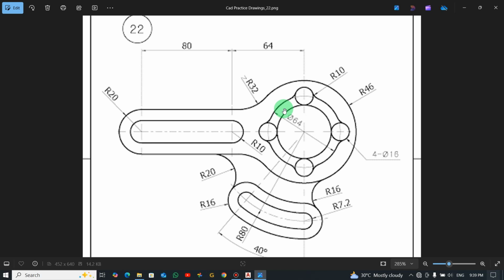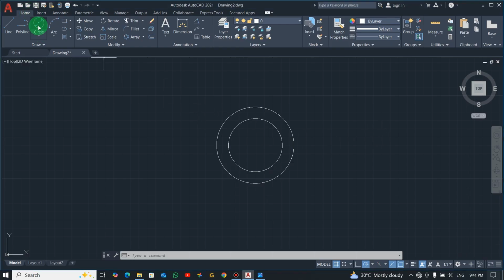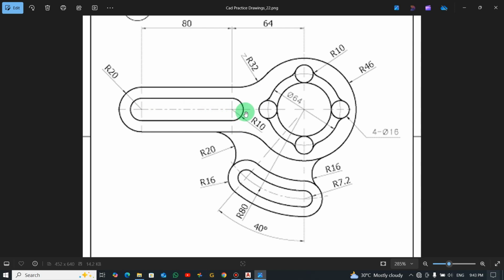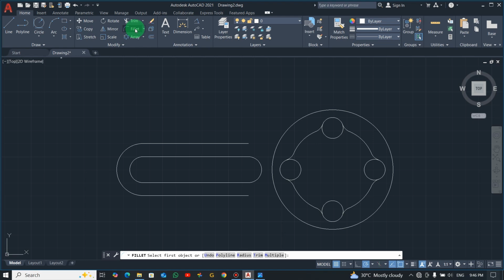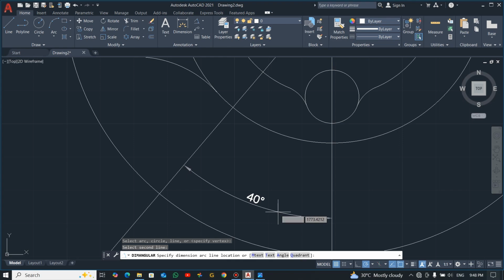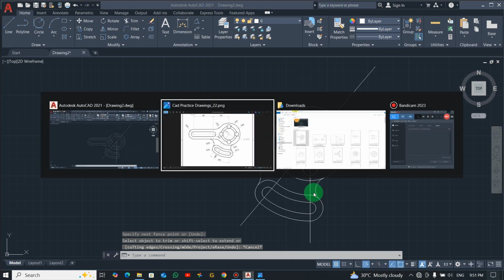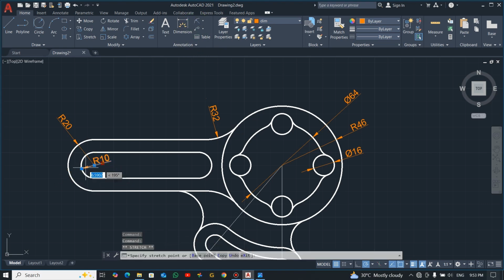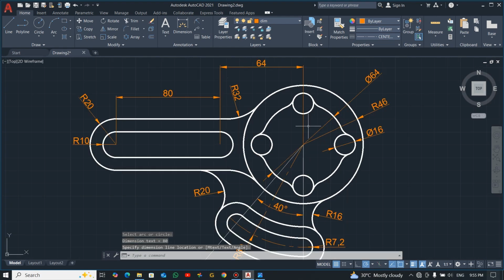AutoCAD 2D Basic Drawing and Drafting practice for beginners #33